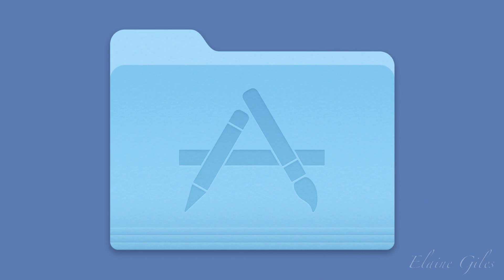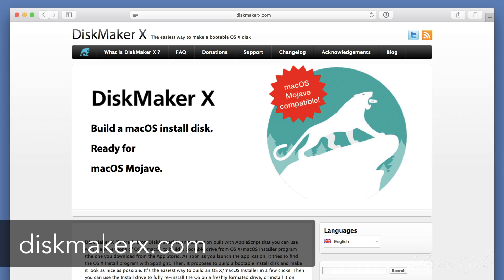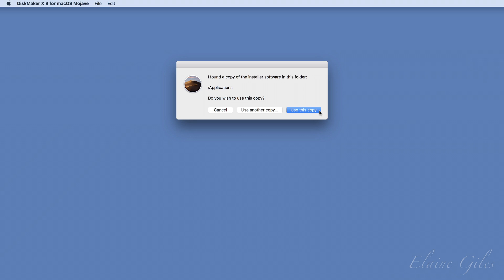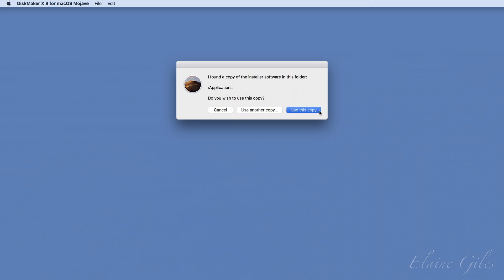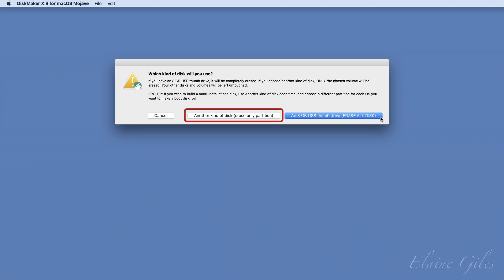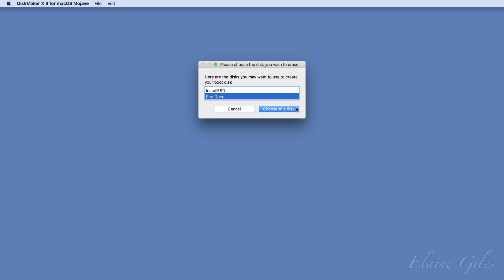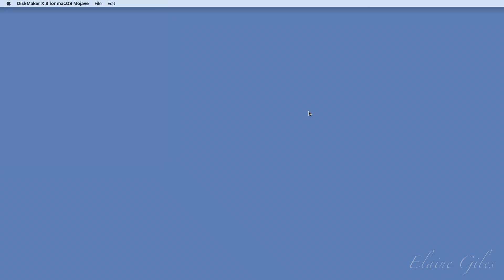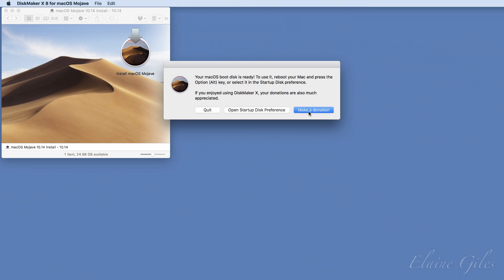How to Create a macOS 10.14 Mojave Installation Boot Disk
Make a macOS Majoave boot disk!

Learn how to use DiskMaker X 8 to quickly and easily create a macOS X 10.14 Mojave USB Boot Disk.

You can use this disk as an installation disk to install macOS Mojave or to boot to macOS Mojave and perform maintenance tasks on your computer.